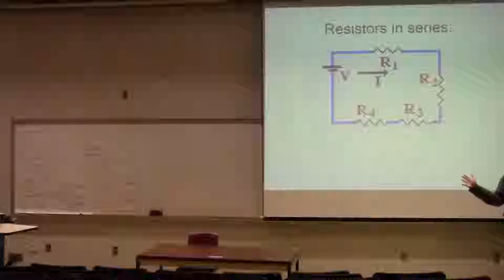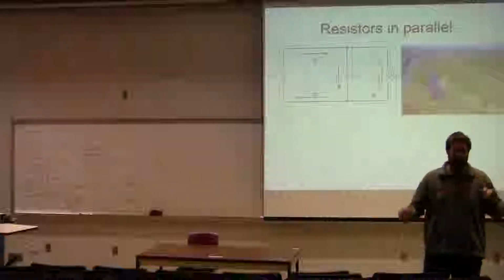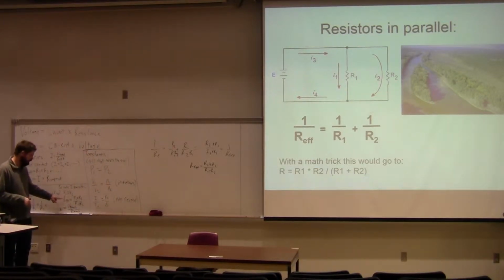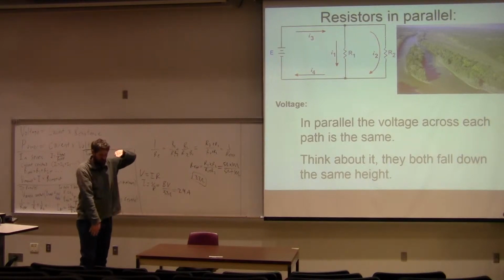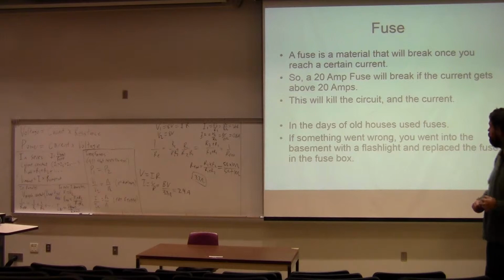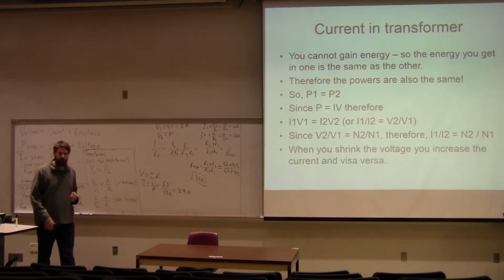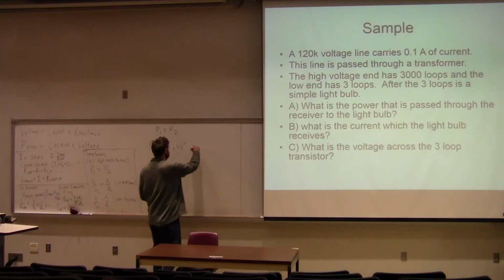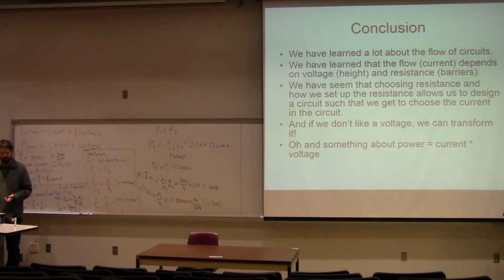Physics 100 algebra based Lecture 23 Part 2 Electric Circuits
Electric Circuits both in series and parallel explored.  How to calculate Voltage, Current, and resistance for the total circuit and for the components.